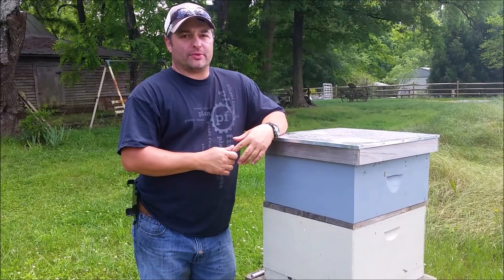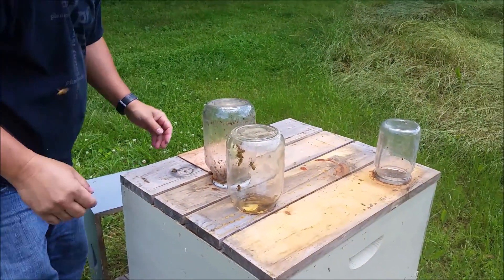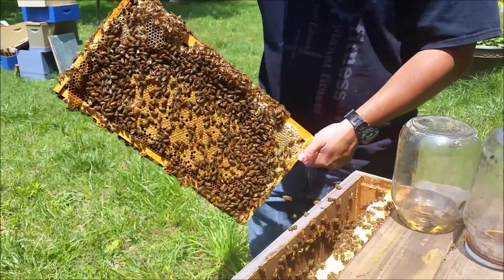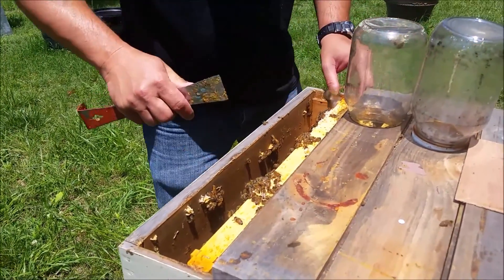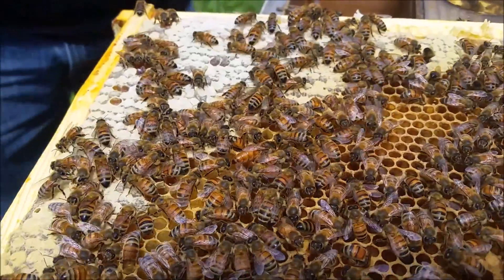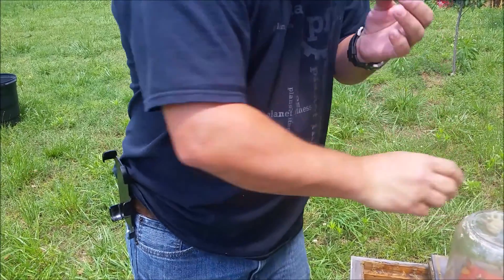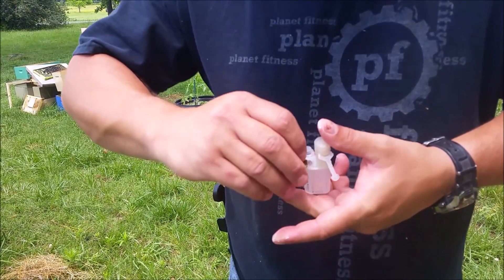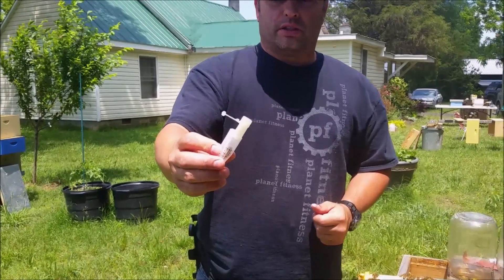Catching and Marking a Queen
I'm demonstrating how I catch and mark a queen bee. Start by practicing with drones, then try it with worker bees. If you can consistently catch workers without being stung you can move on to queens.